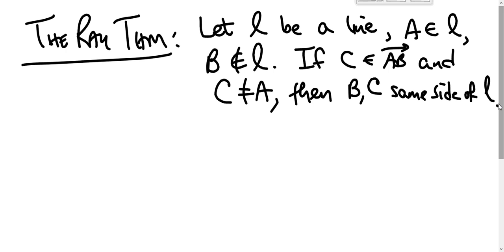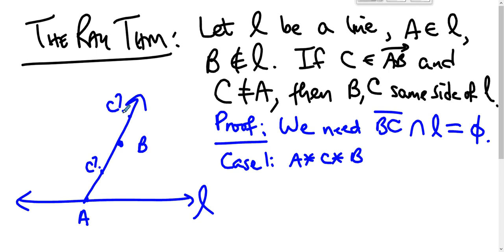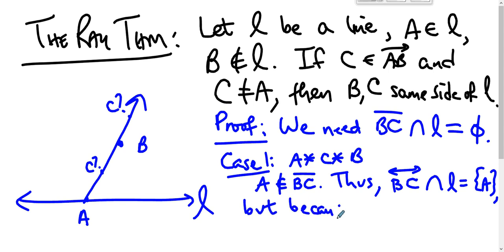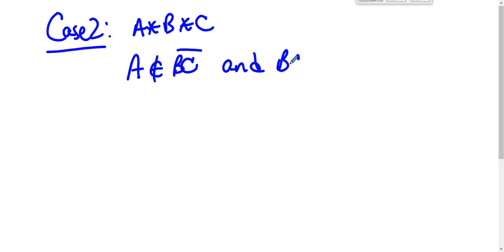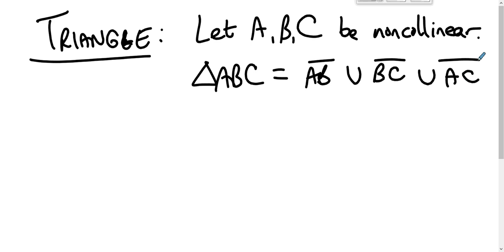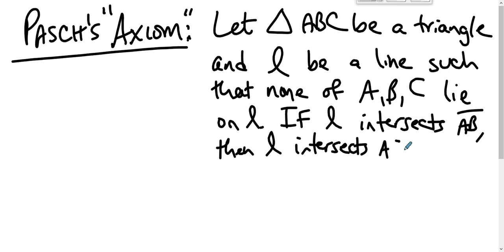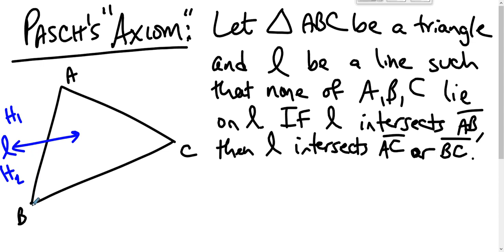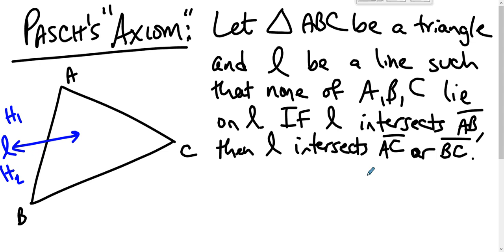MATH335 Content - Ray Thm and Pasch Axiom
This screencast proves some important theorems in Neutral Geometry for students in SUNY Geneseo's MATH335 (Foundations of Geometry). We use Venema's book Foundations of Geometry, 2nd ed.